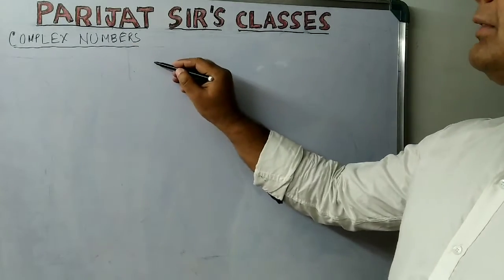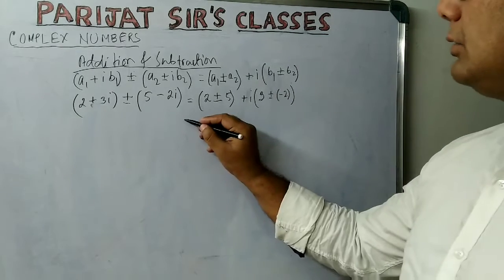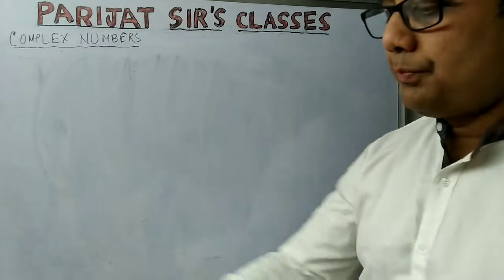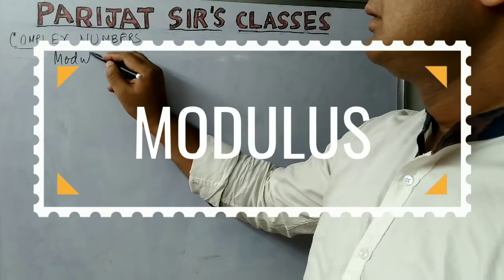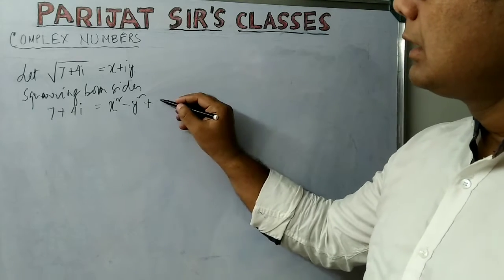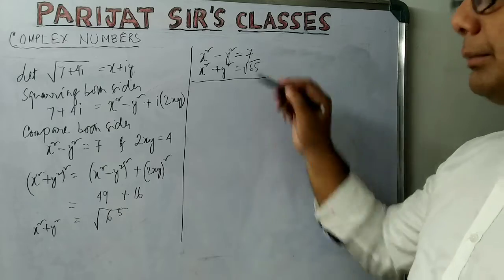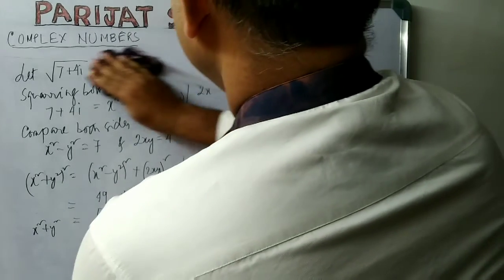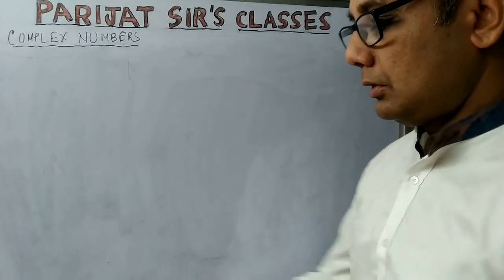COMPLEX NUMBER by Parijat Sir